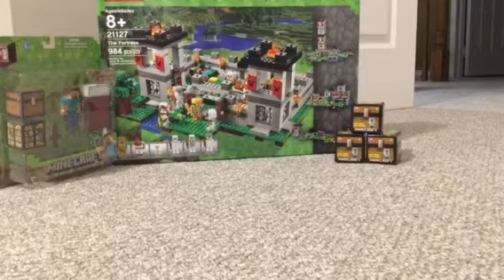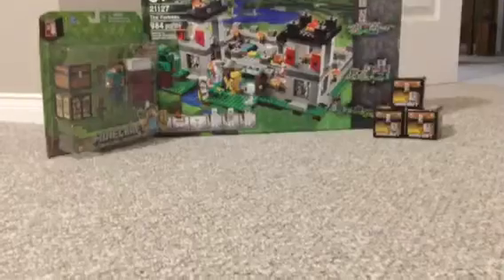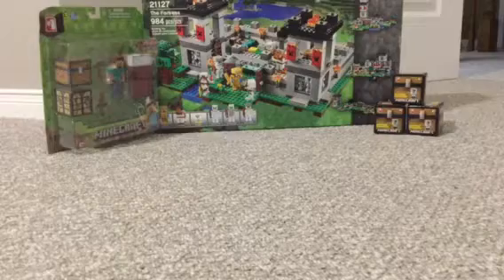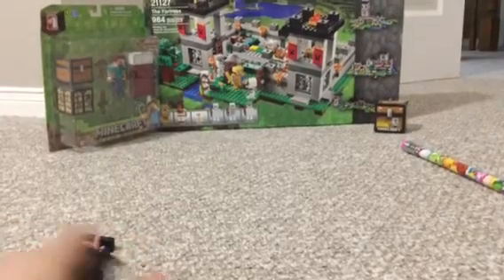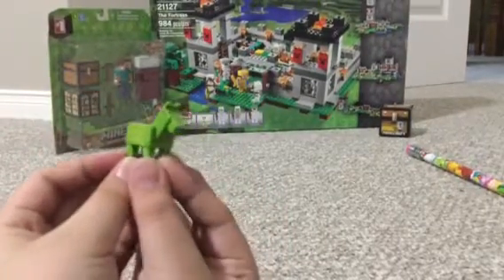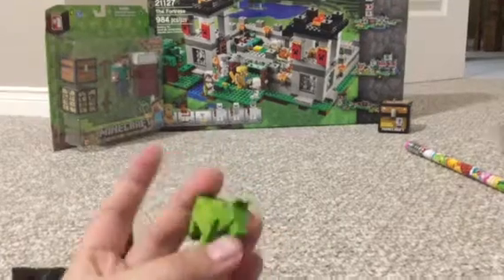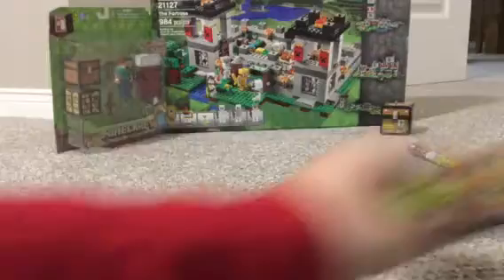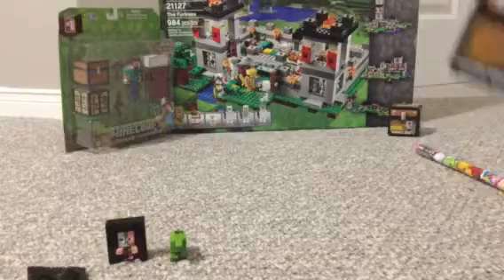Lego prt 1